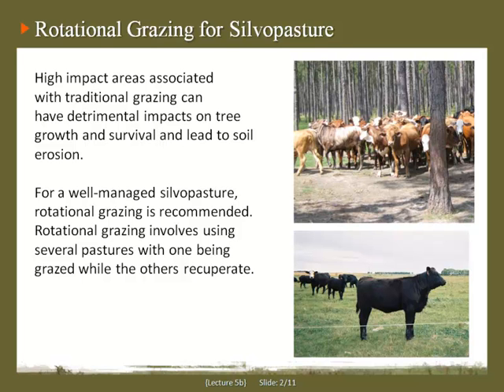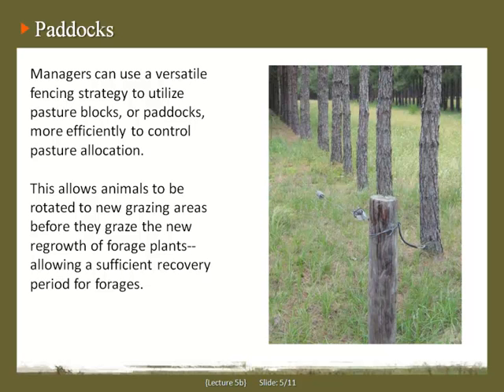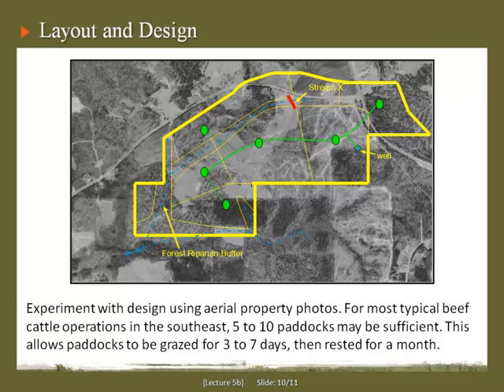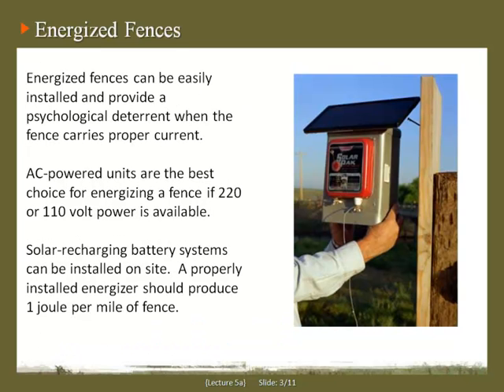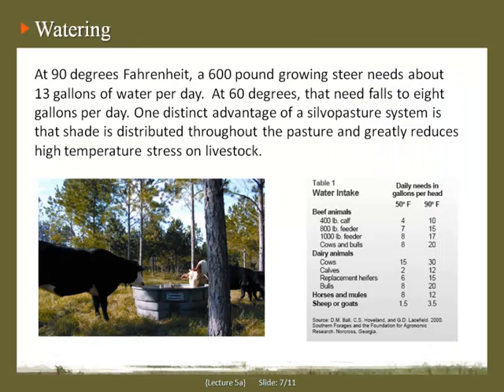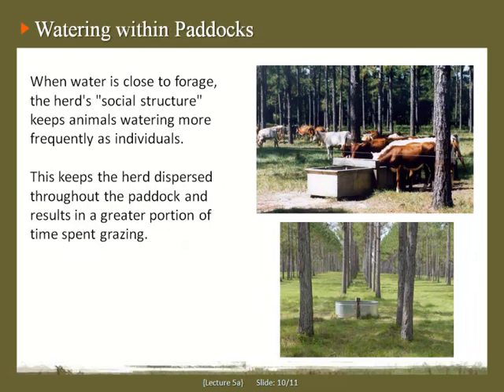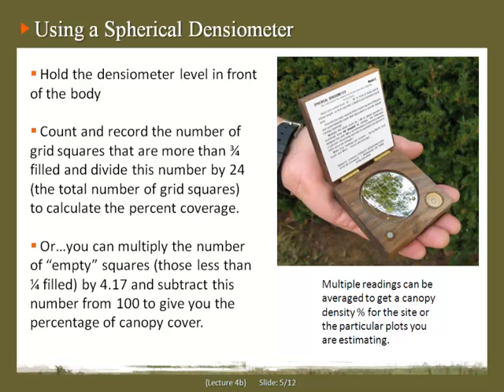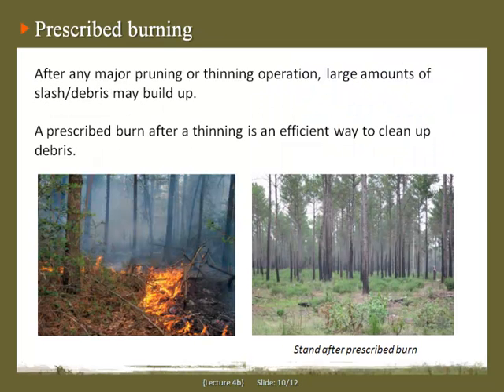Silvopasture - Micro-Lecture 5b: Livestock Management: Rotational Grazing